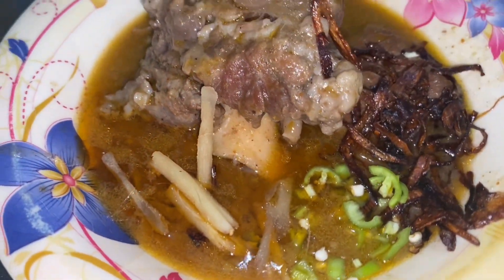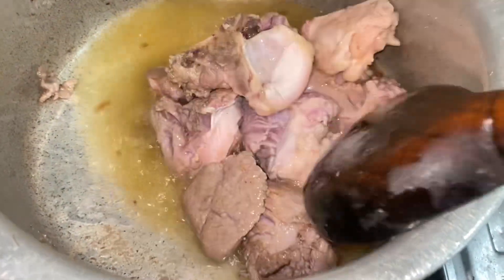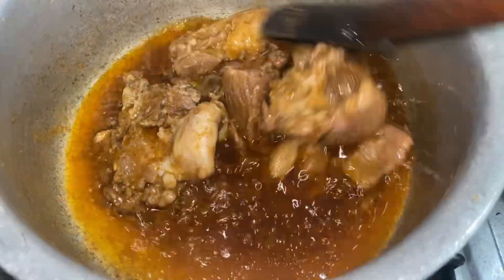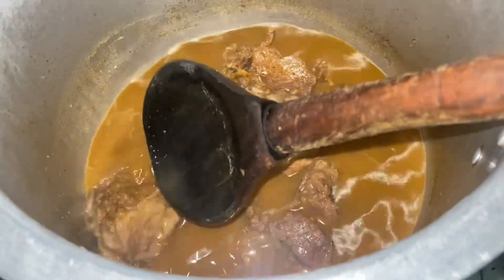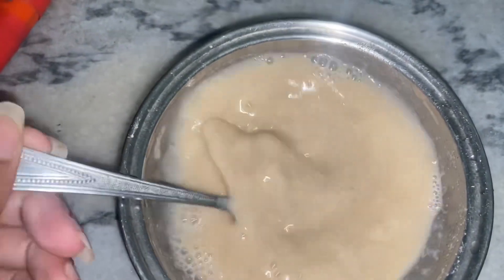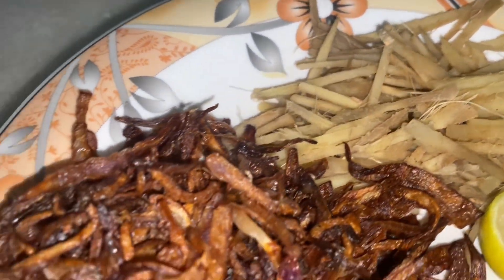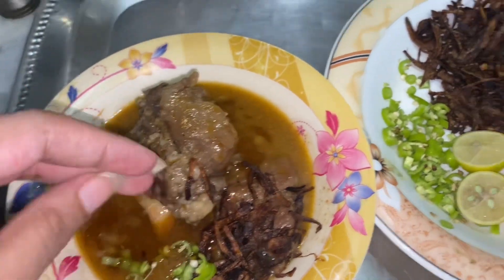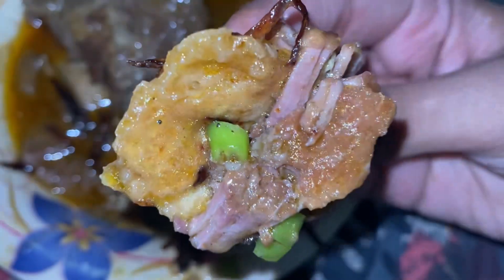Easy Nehari recipe |Nehari to jldi tyar ho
Easy special Beef Nehari recipe |Beef Nehari minton main tyar
Ub bnain nehari bhot hi jldi or asan treeekay sy
Beef nehari
Chatpati nehari
Beef chatpati nehari
Itni asaan sb pagl hoagai
•beef nehari
•home made beef nehari
•minton main nehari tyar krain
•Bohot asan recipe
• Zaikedar nehari